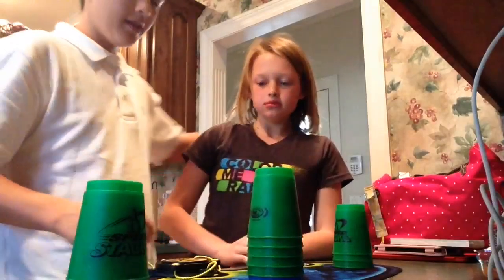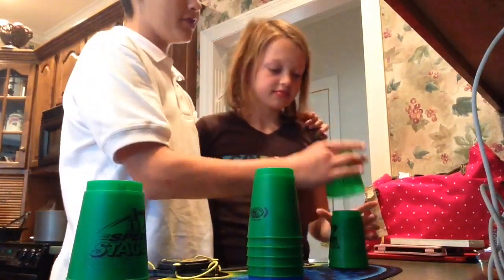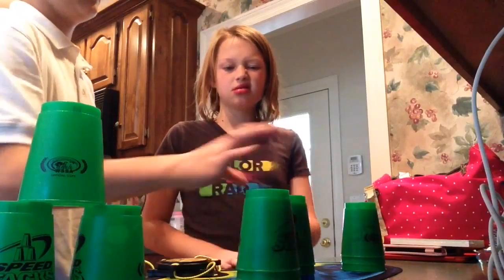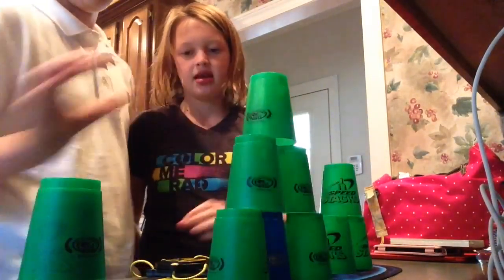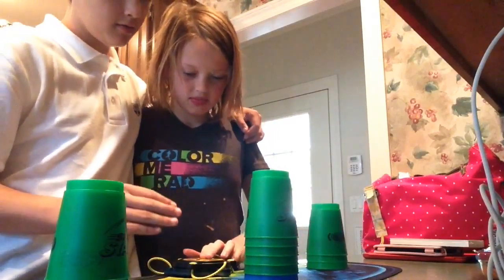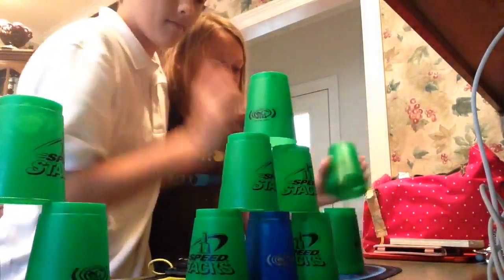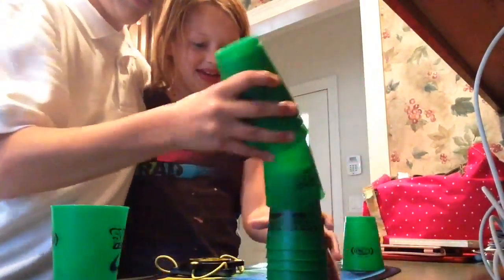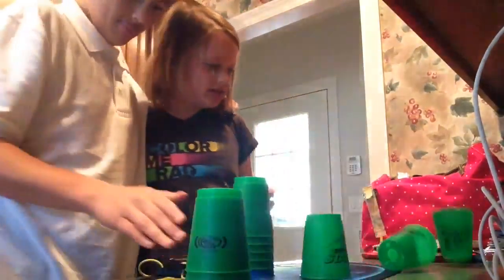Speed Stack: How to do it with a partner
Me and my sis to the cycle together.